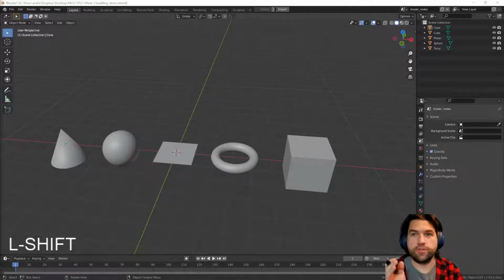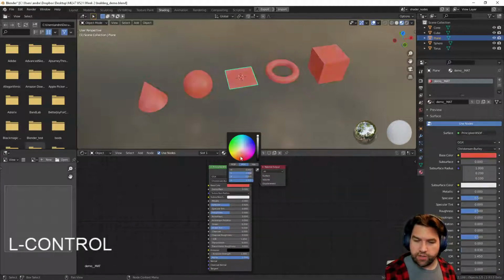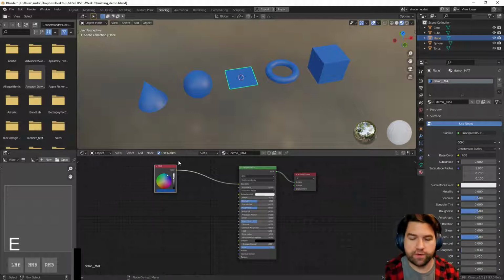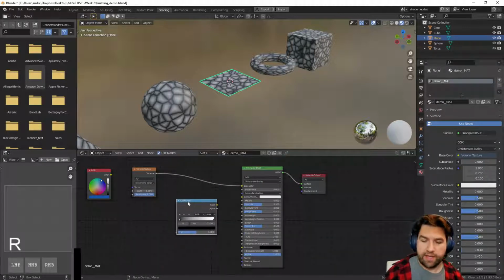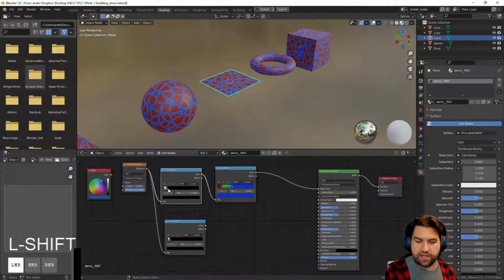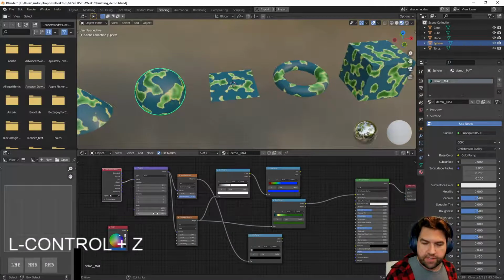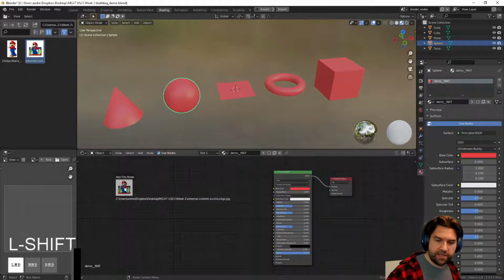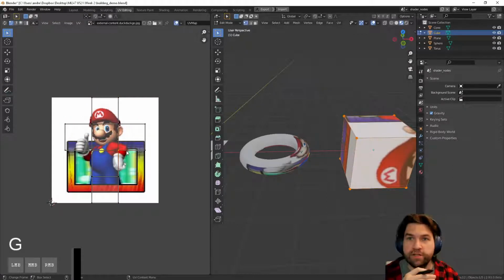26 Shader Nodes